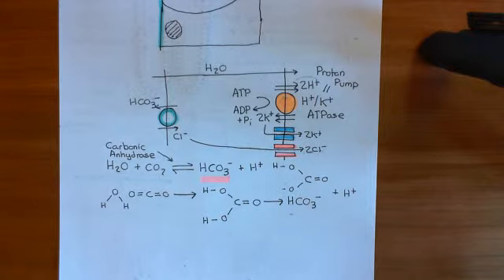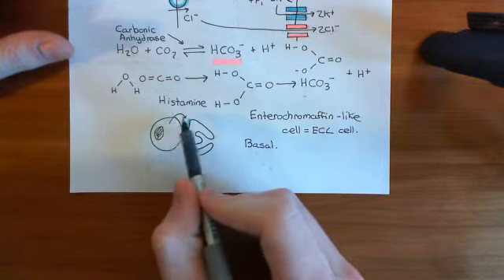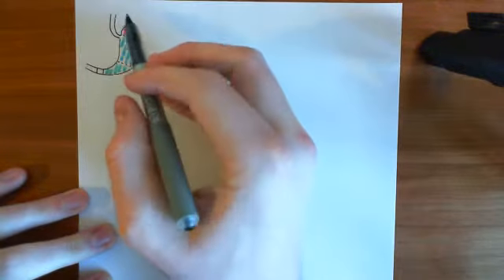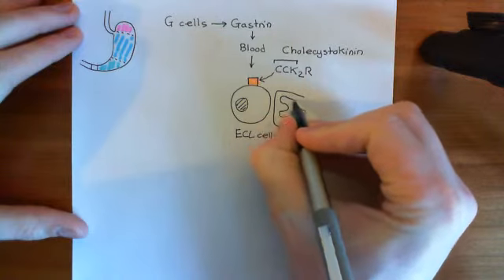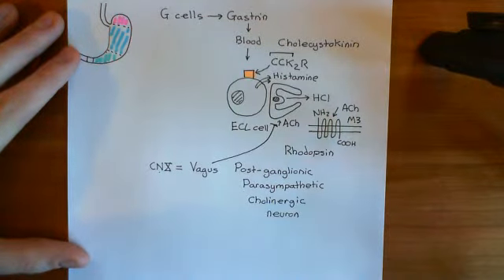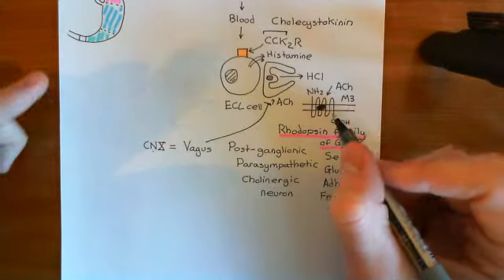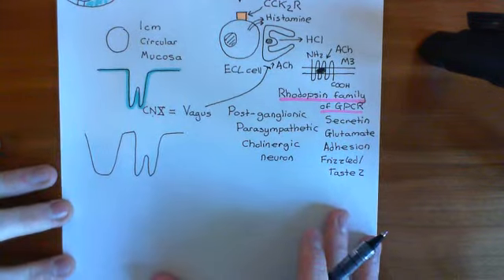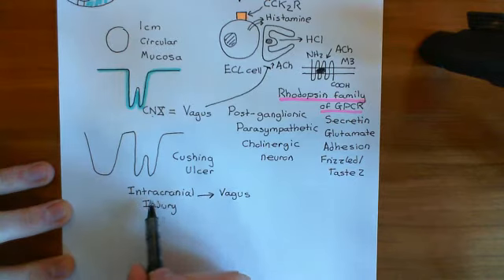Gastric Ulcers Part 3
In this video we discuss the pathology of acute gastric ulcers, specifically looking at those induced by NSAID therapy and by intracranial injury.